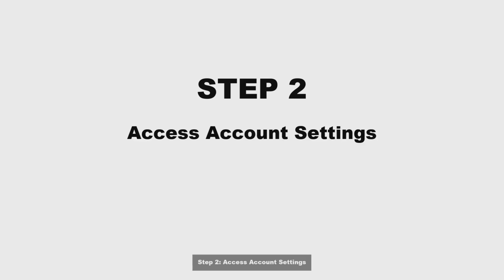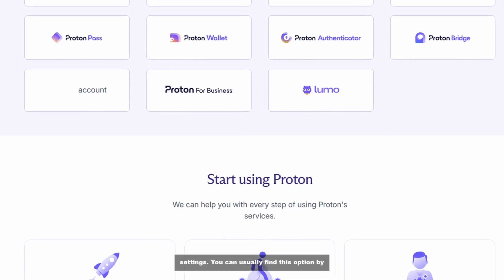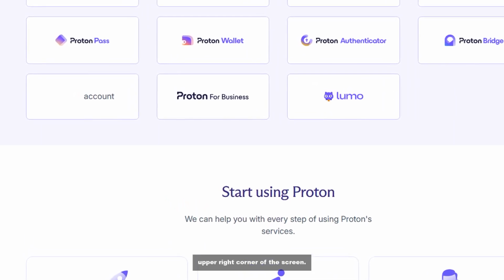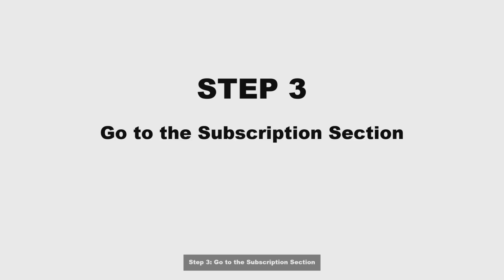How To Cancel ProtonMail Free Trial 2025 (2026)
In this video, we will guide you through the steps on how to cancel your ProtonMail free trial in 2025. If you're looking for a simple way to end your subscription, you've come to the right place.